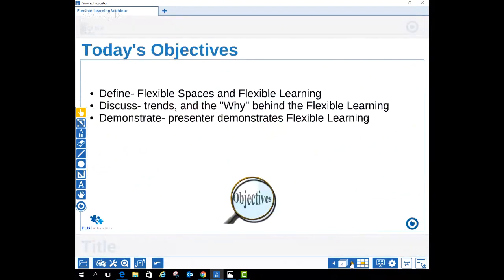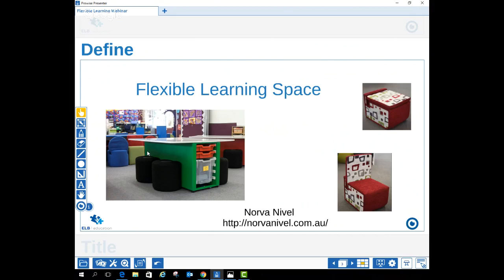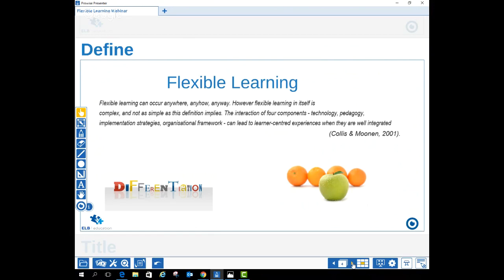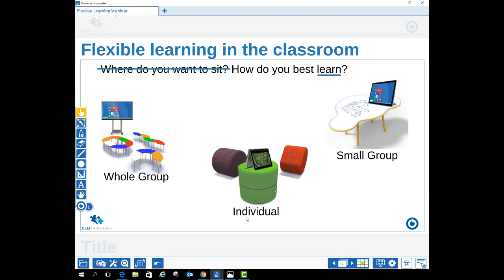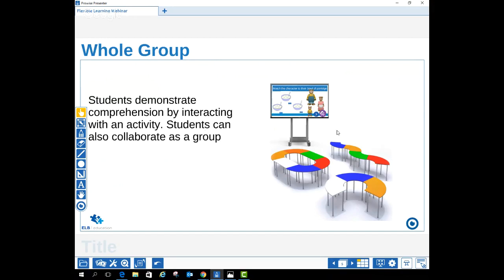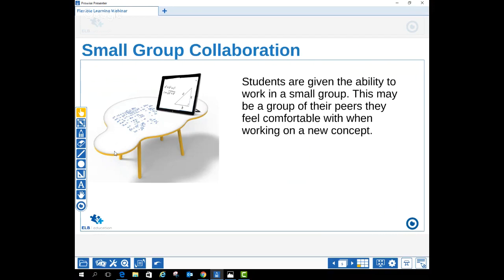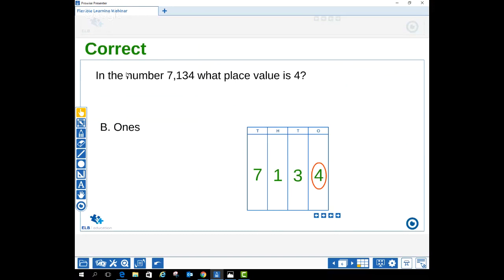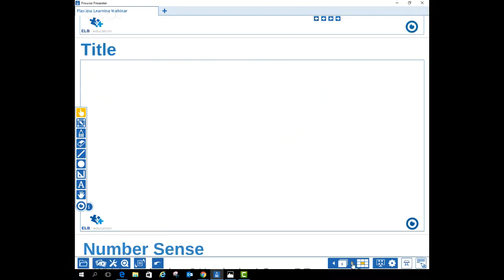Flexible Learning Webinar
This is your opportunity to learn more about the Prowise solution for the flexible classroom. Come join us in our 30 minute webinar where you will learn more about the flexible learning movement and ways to implement it into your classroom. Our education consultant will discuss tips and tricks that will help you create an inspiring environment that creates authentic learning and engages all types of learners .The webinar will conclude with a 15 minute Q&A where you will have the opportunity to ask the experts about transforming your classroom into a flexible learning space.